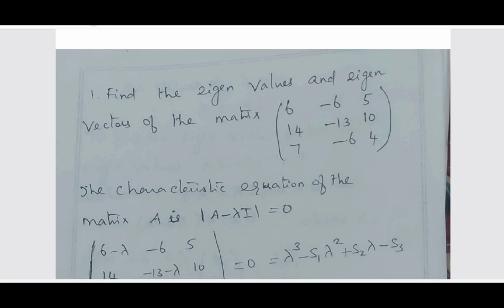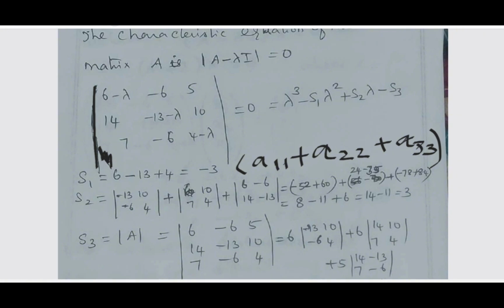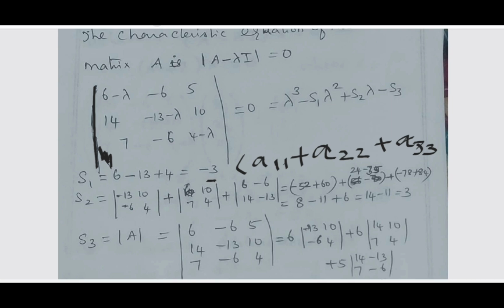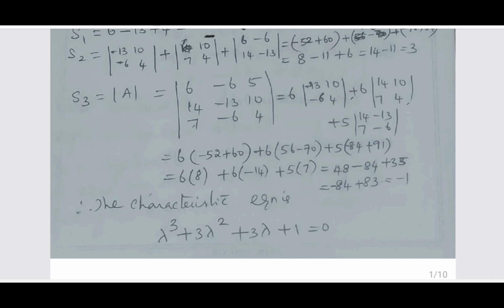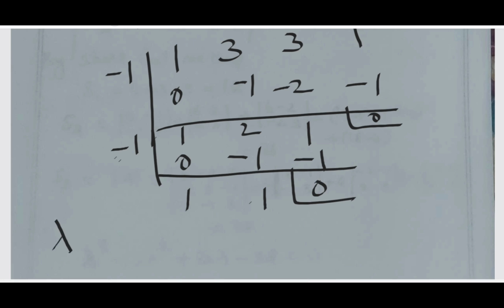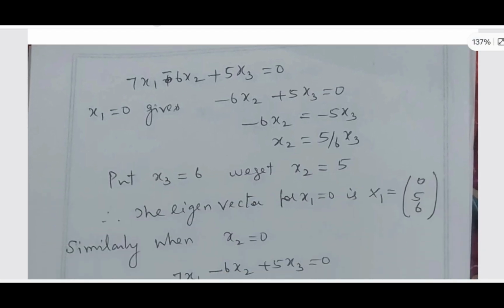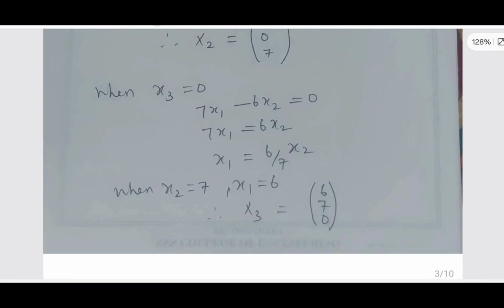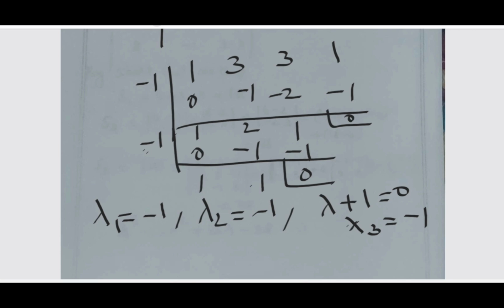Matrices-Eigen Values and Eigen Vectors-Part 3